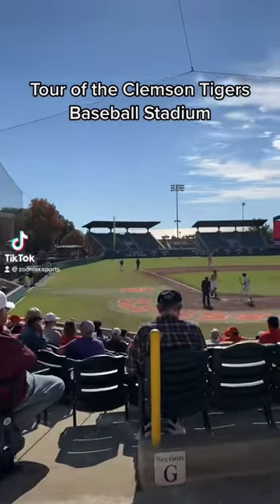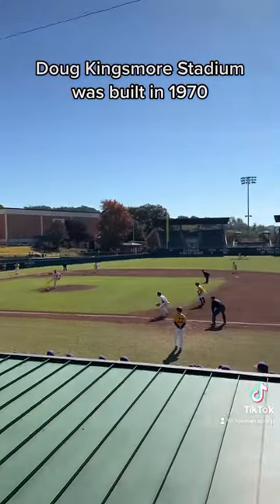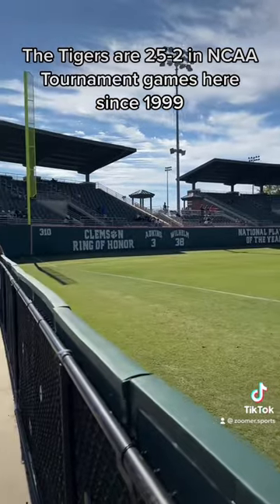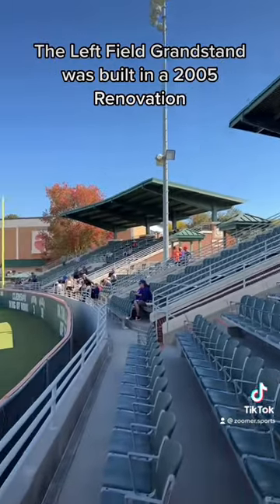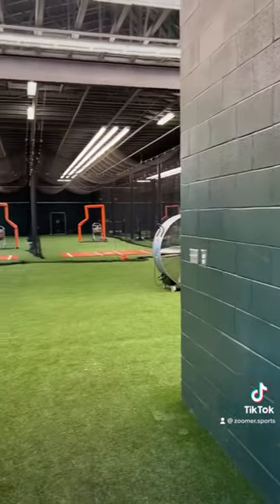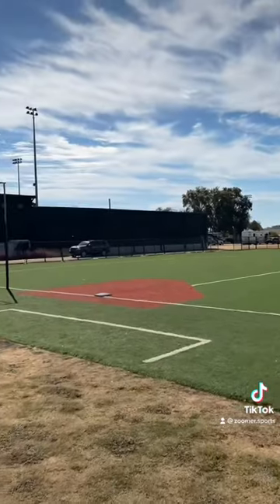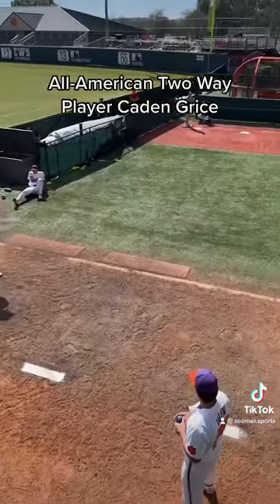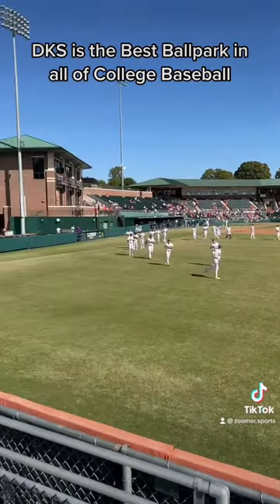Inside Look at Doug Kingsmore Stadium home of Clemson Tigers Baseball